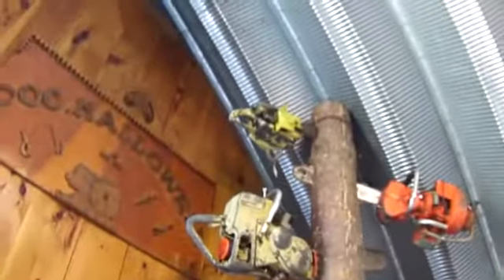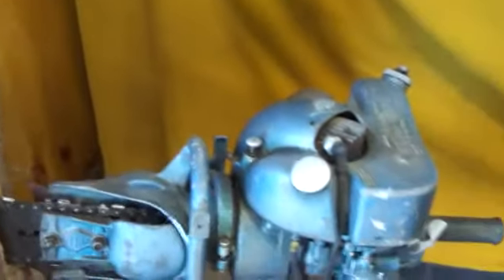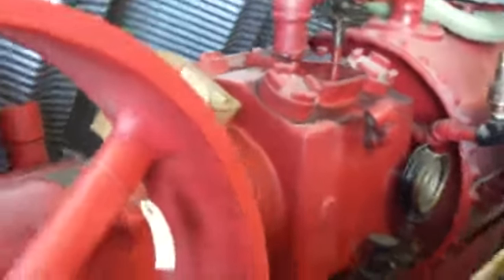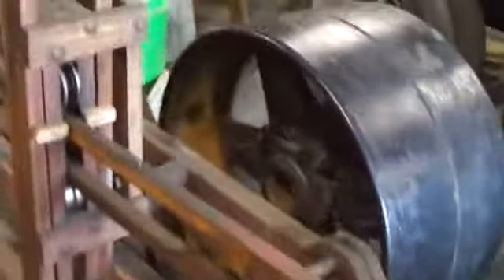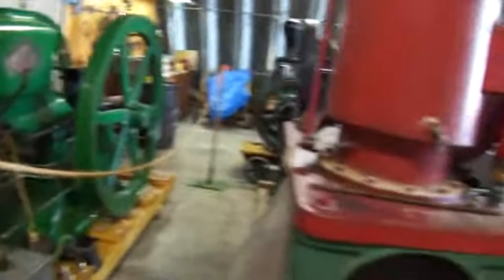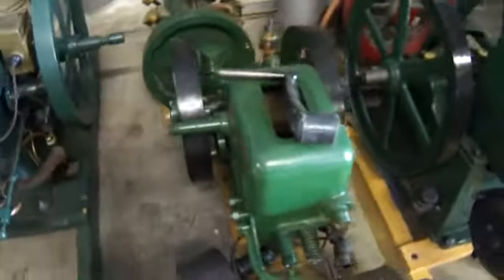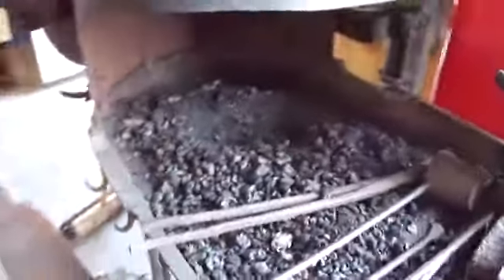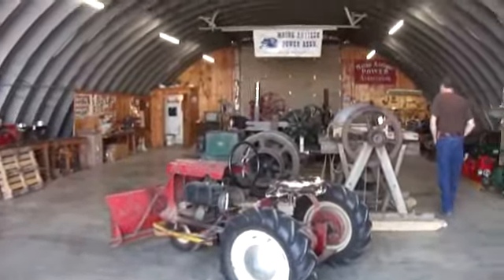Watch Total View Of Nostalgic Items In Building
We have chainsaws,Maytag washer,sawmill,Corbar three wheel tractor,small engines,gas-pump,drill press and more.